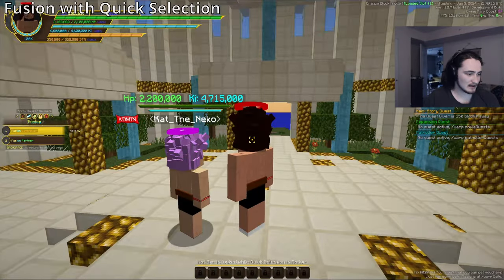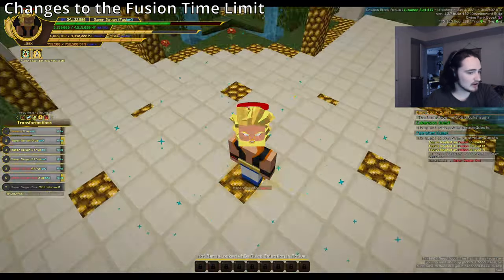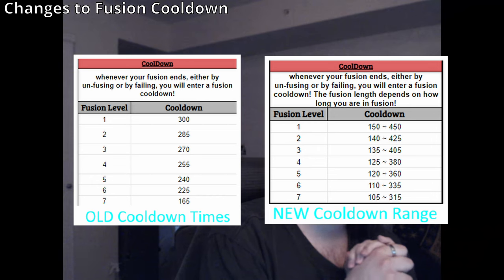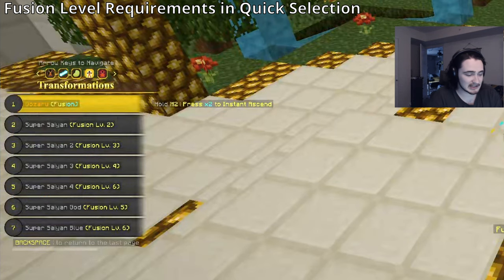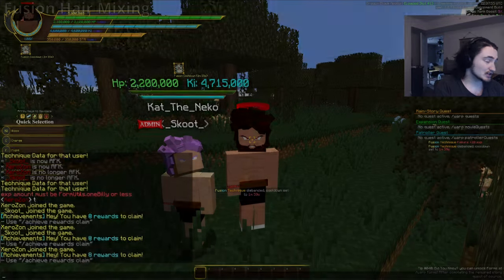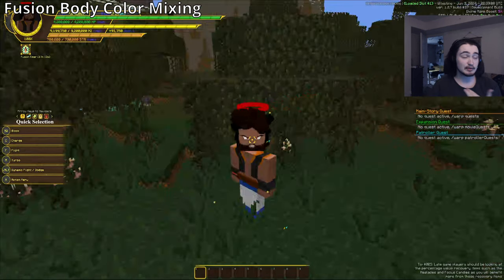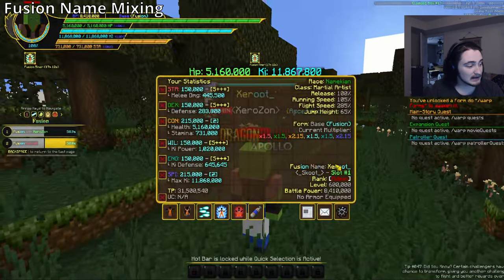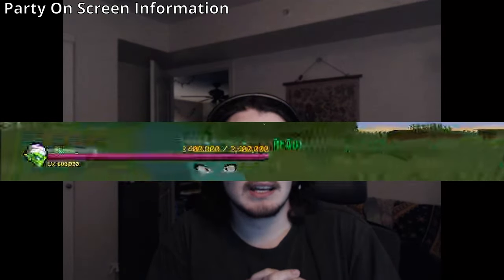Changes to Metamoran Fusion & Party Questing - Dev log #24 [Dragon Block Apollo]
Dev Log #24, this Dev-Log for the 1.2.7 update (Movie Pack #3) covers the following Topics:
- Changes to Fusion Unlocking, Time Limit, Cooldown, and Visuals
- Parties Balance and Quality of Life
- When's the Update Release?

If you haven't seen the previous Dev-Logs for this update you can check them out here:

0:00 Intro
0:20 Fusion Quest Unlock Changes
0:58 Fusion with Quick Selection
1:43 Changes to the Fusion Time Limit
4:30 Changes to Fusion Cooldown
6:13 Fusion Level Requirements in Quick Selection
6:46 Changes to Fusion EXP Gain
8:36 New Fusion Spectator View
10:12 Fusion Hair Mixing
11:28 Fusion Body Color Mixing
13:05 What if I don't like the Hair and Body Mixing
13:43 Fusion Name Mixing
14:30 Fusion Enemy Scaling
15:30 Changes to Parties Enemy Scaling
15:46 Party on Screen information
16:15 You can remain in a Party while doing non Party Content
17:20 Some changes to Damage Requirements
19:31 When's the Update Release?